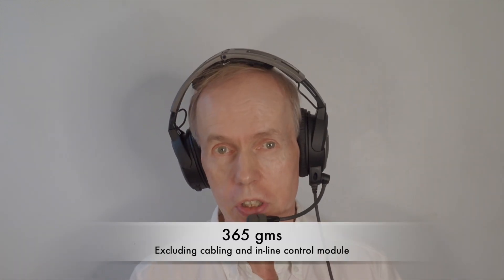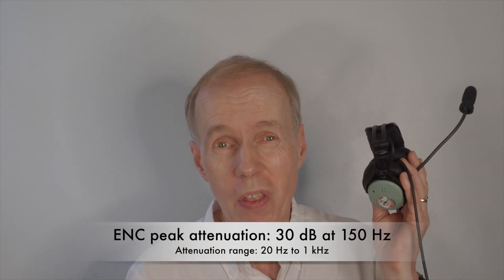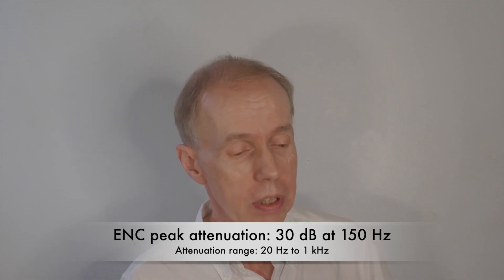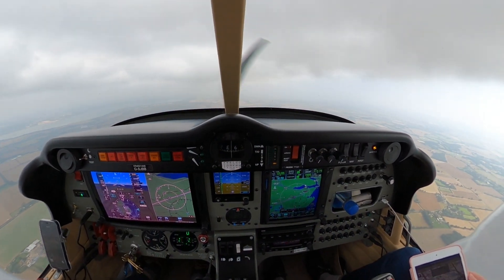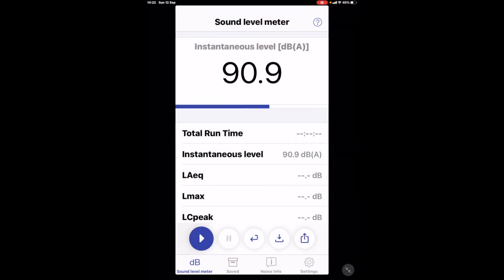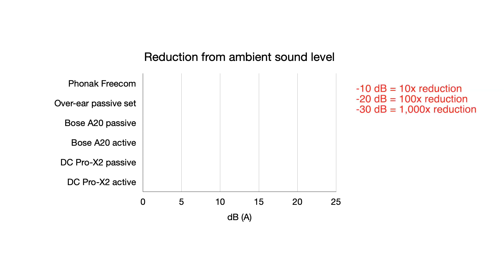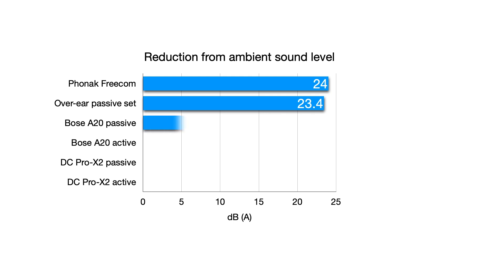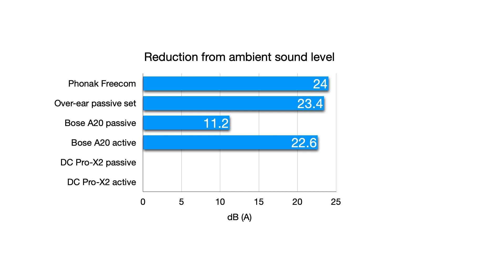Aviation headset test: David Clark PRO-X2 v Bose A20 v passive headset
An objective comparison of the David Clark DC PRO-X2, the Bose A20, and a passive headset. Real, in flight, sound recordings and analysis.
The stated mass of each headset may be higher than that given by the manufacturer. We weighed each device on an electronic scale and a small additional mass of cabling immediately adjacent to the headsets will have been included.